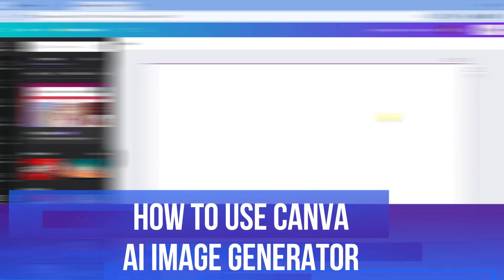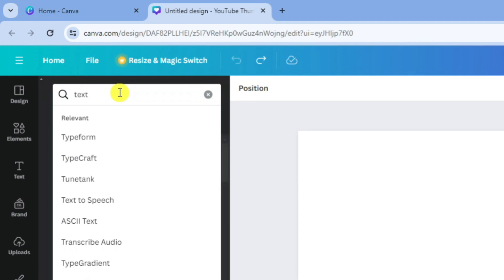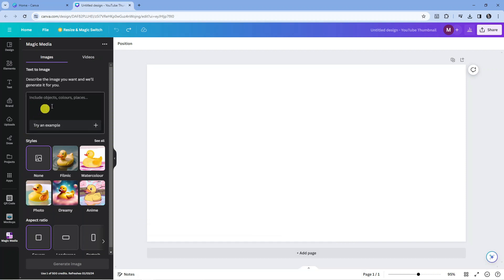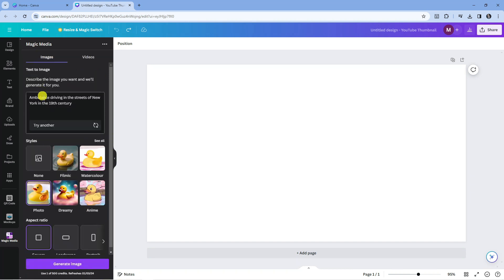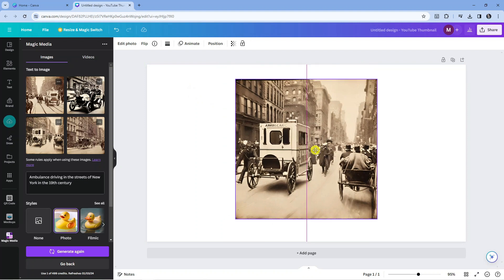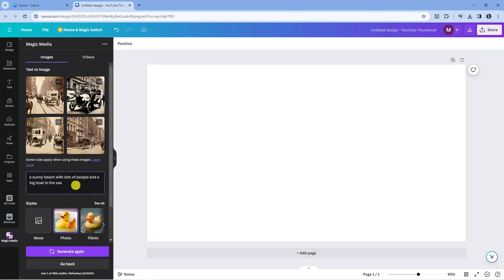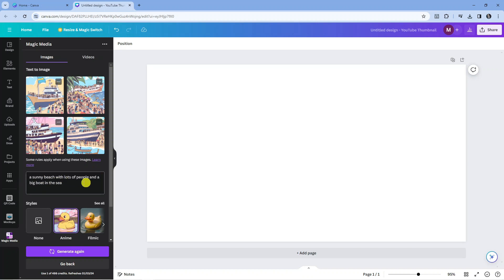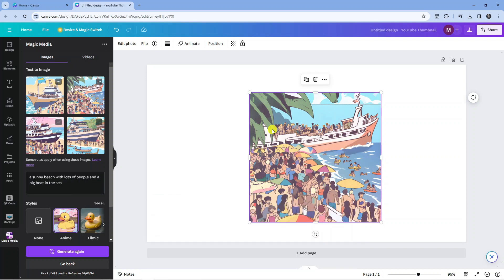How To Use Canva AI Image Generator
Welcome to our comprehensive tutorial on how to use Canva's AI Image Generator! In this video, we'll walk you through the process of creating stunning visuals using Canva's powerful artificial intelligence technology.

Whether you're a beginner or an experienced designer, Canva's AI Image Generator offers a wide range of possibilities to enhance your creative projects. Join us as we explore the various features and techniques that will help you make the most out of this innovative tool.

 ✨Recommended VPN: ✨

Thanks!